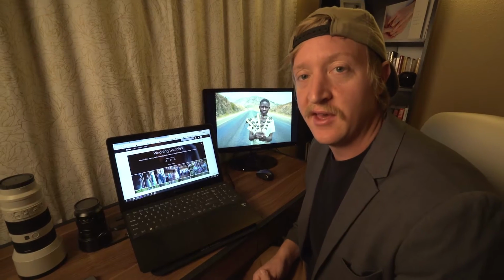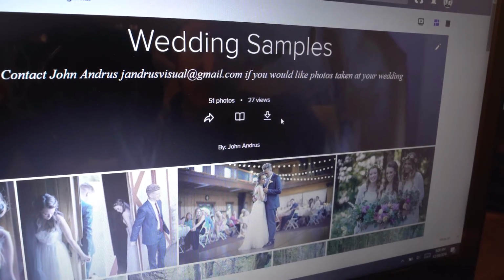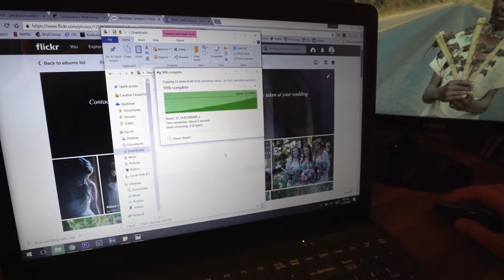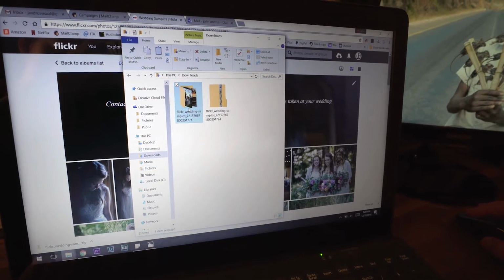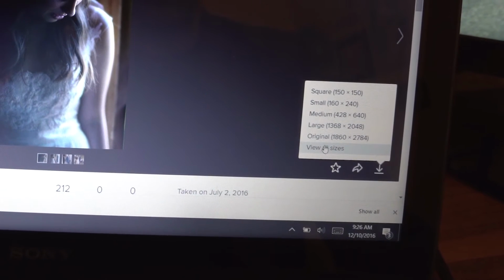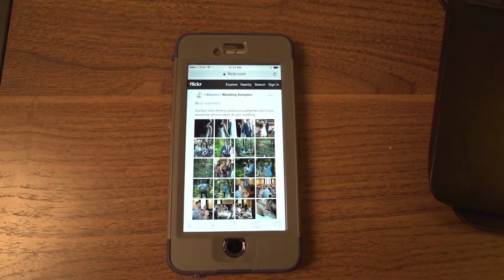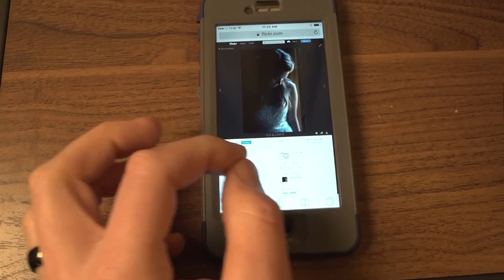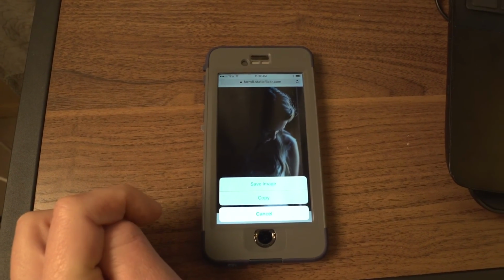How to Download from FLICKR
People always ask me how to download photos and albums from flickr. Here's a little tutorial that may help you. The owner of the photos may disable the download option. I hope this helps.

Made in December 2016 by John Andrus/JA Visual Media